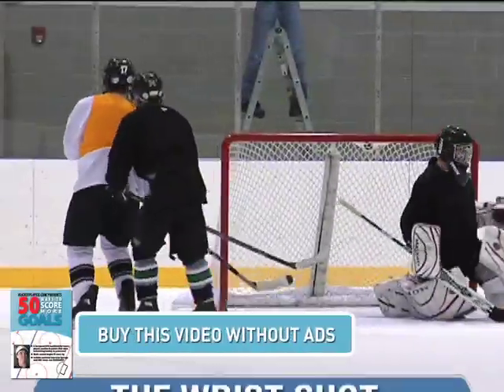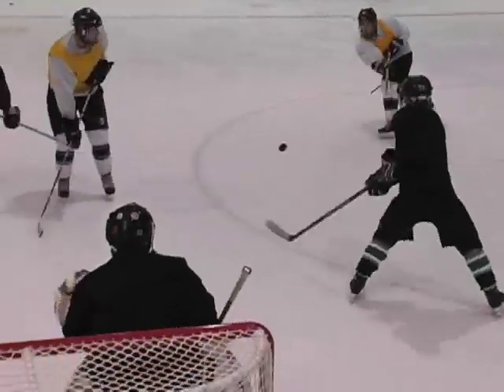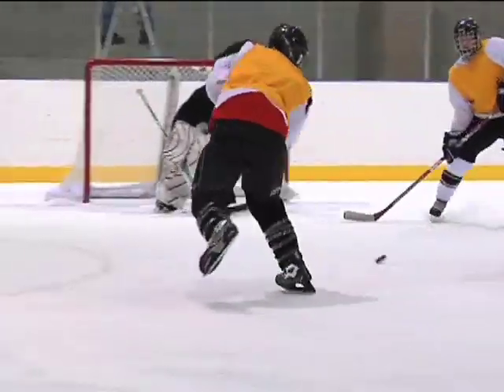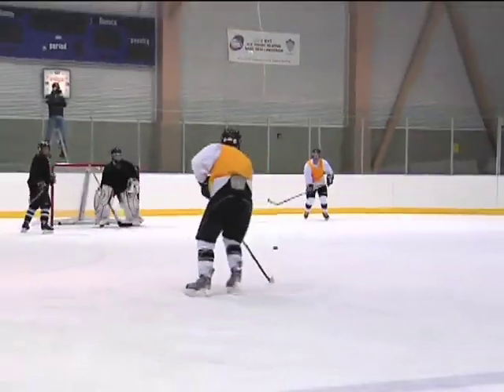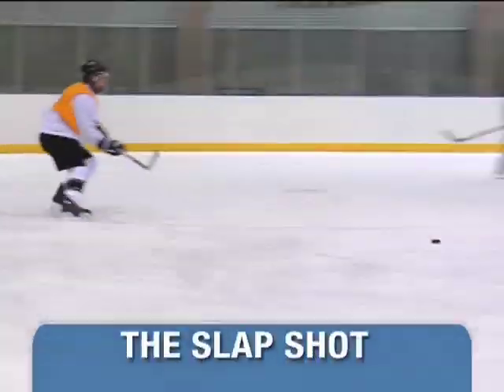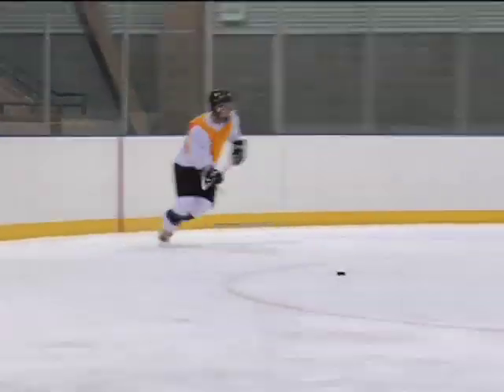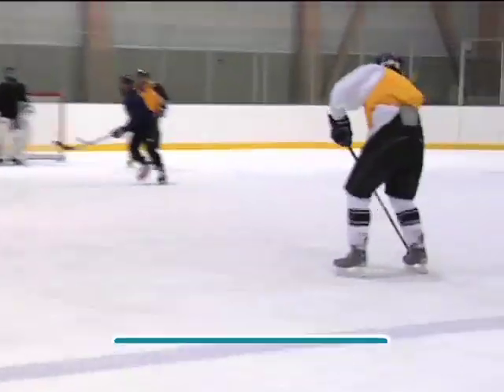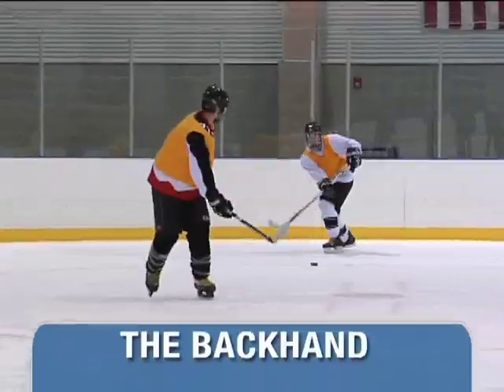42 Choose Your Weapon: 50 Ways to Score More Goals